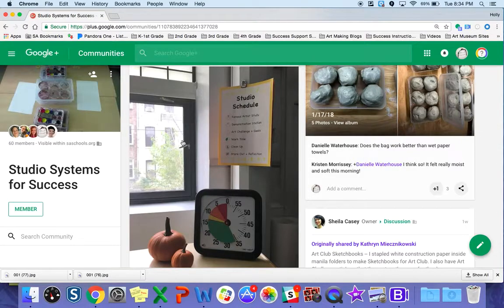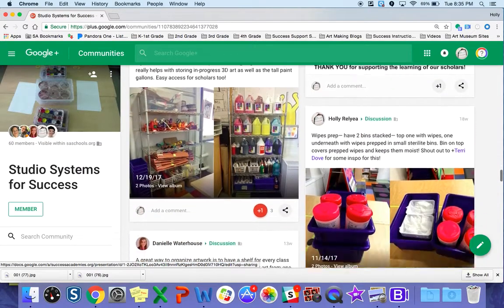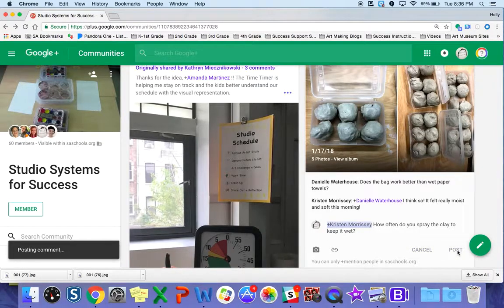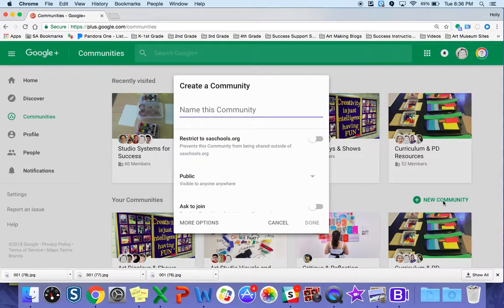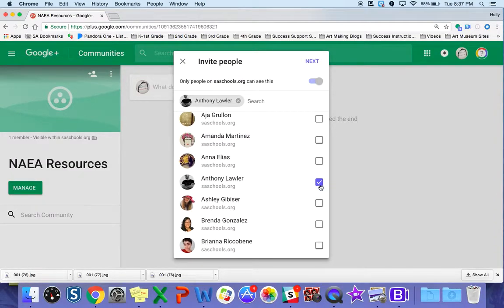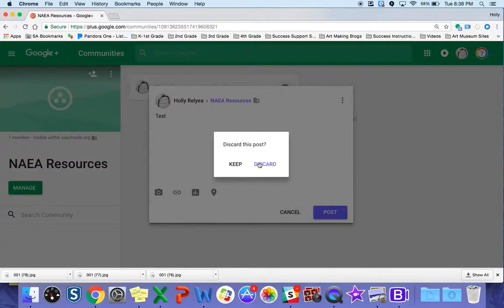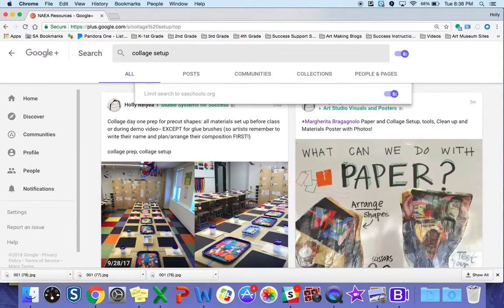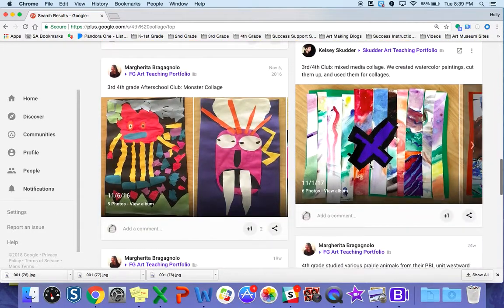Google Plus Navigation